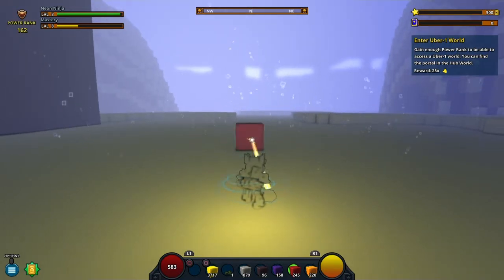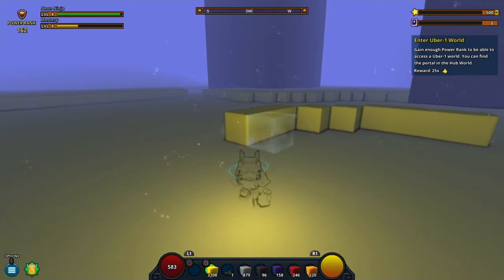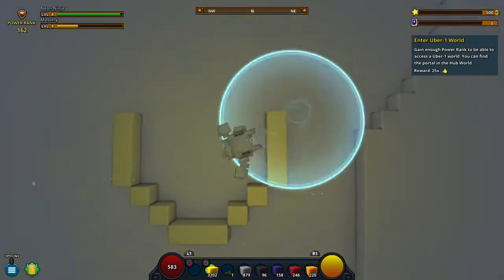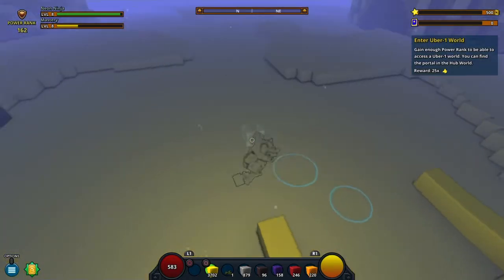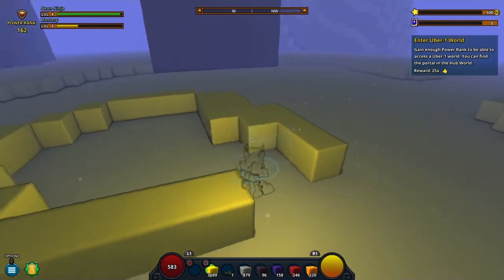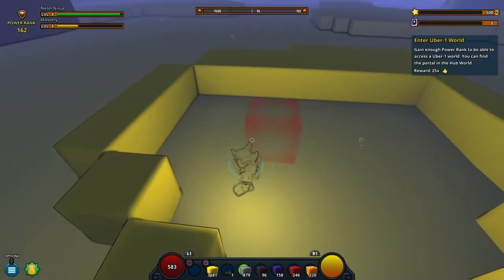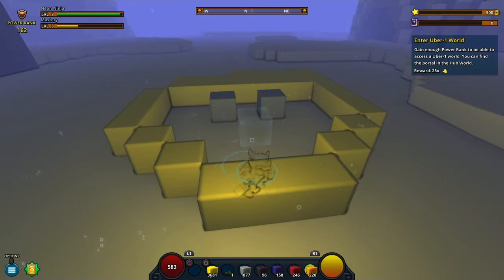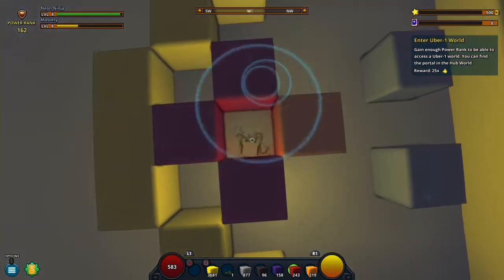DIY giant face| Trove # 10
Hope u enjoyed and get Trove cuz its cool cant believe getting 7 subs only fo ten videos